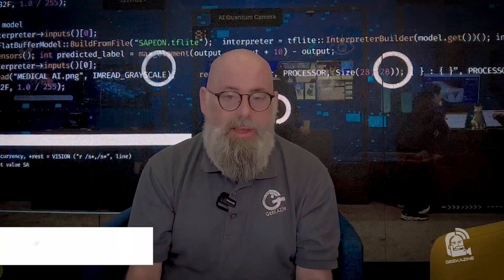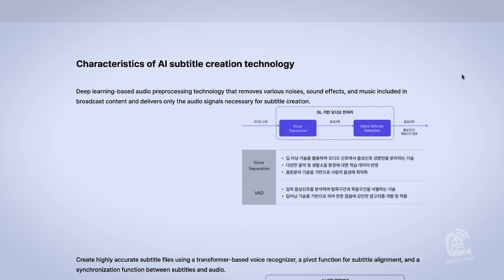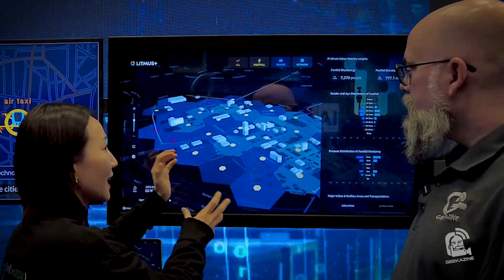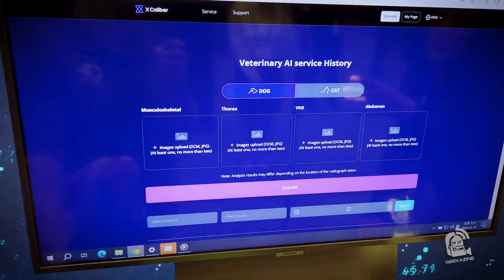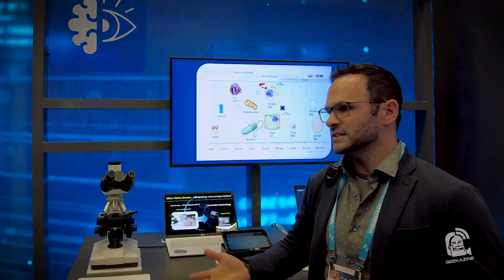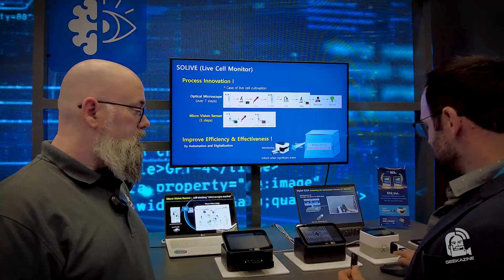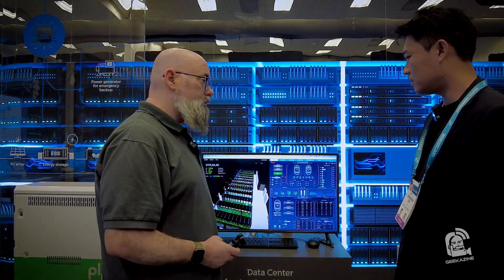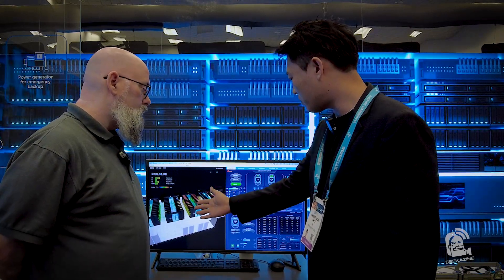SK Brings AI to CES 2024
The Korean telecom company @SKtelecom had a big presence at @CES this year as SK brings AI to CES 2024. We go behind the scenes, and learn about the different AI systems SK is backing. From creating content, to blood testing, curing issues in cats, and more.

Here's what we covered:
- **AI Media Studio**: Cutting-edge media technology with AI transporter, caption generation, and sound separation.
- **Litimus+**: Advanced location tracking and urban planning solutions.
- **Excalibur**: Veterinary AI diagnostic service for pets, providing rapid and accurate results.
- **Intelligence Vision Sensors**: Next-gen microscopic technology for biological investigations.
- **AI Data Centers**: Efficient energy solutions and advanced cooling systems for high-performance computing.

00:00 Introduction
00:14 What is SK?
00:49 How AI Media Studio is Making Better Video
03:11 How Litimus+ Can Get your Grocery Store Closer to You
06:03 How Excalibur Helps Keep Your Dog or Cat Healthy
08:01 How Intelligence Vision Makes the Microscope Obsolete
10:51 How SK is Using AI to Change the Data Server

**The Basics**
- Sony Handicam
- PTZOptics Cameras

- **Consumer Tech:** Get the latest on gadgets and tech innovations.